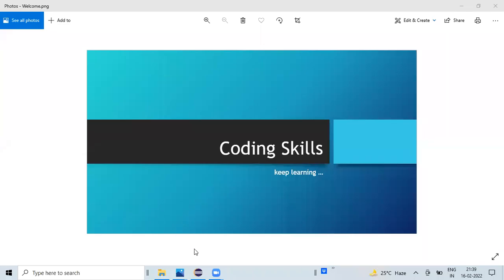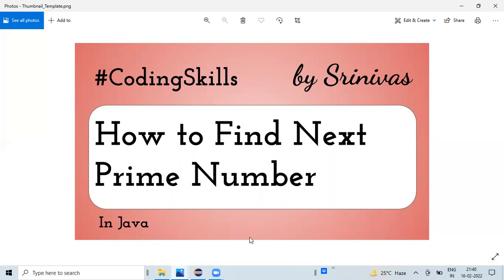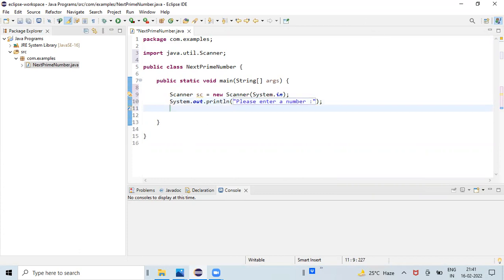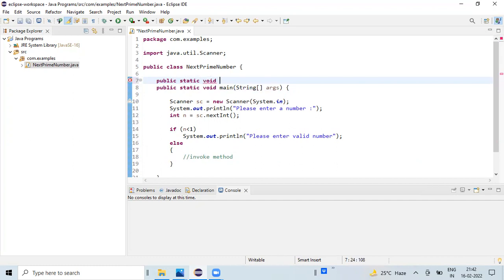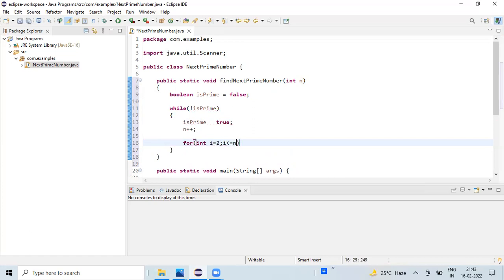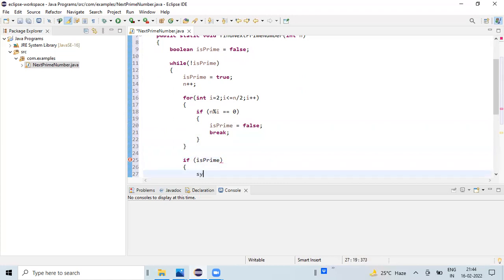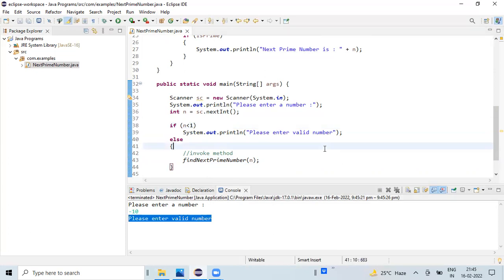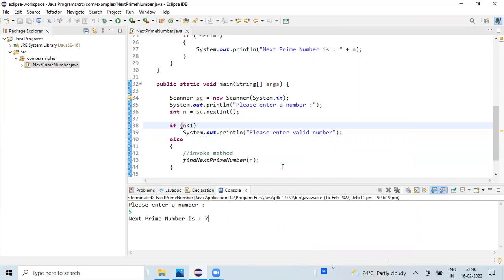How to Find Next Prime Number in Java | Coding Skills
Video Highlights:-
In this video, initially i am talking about what is Prime Number along with some example(s).
Then i am going to show you, how we can write a simple Java program to find the next Prime Number for the given input number.

programming languages
software programming
programming language
programming courses
learn programming